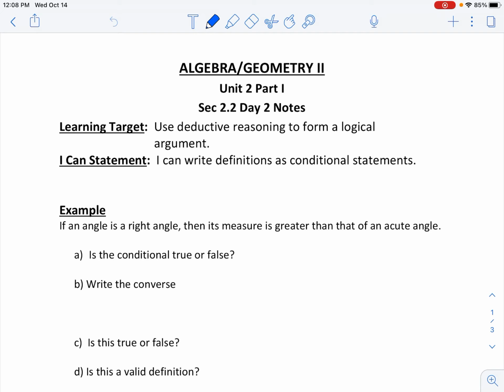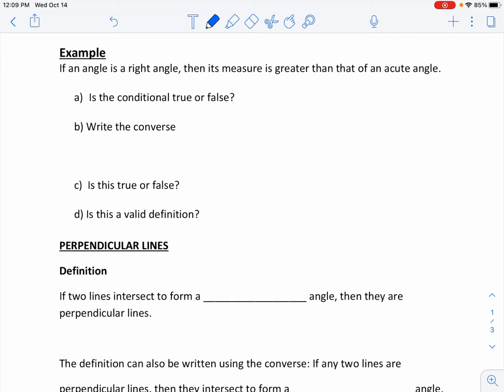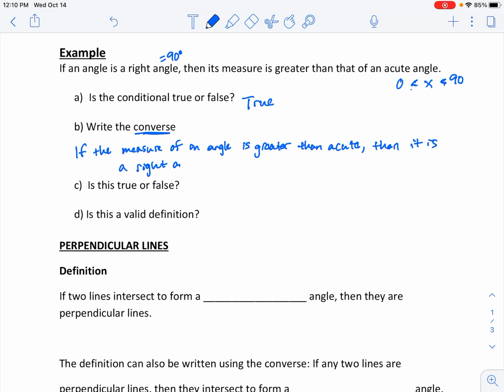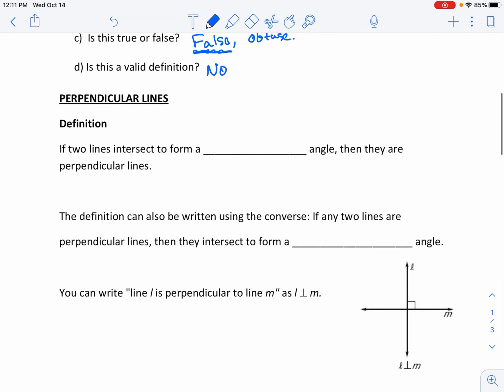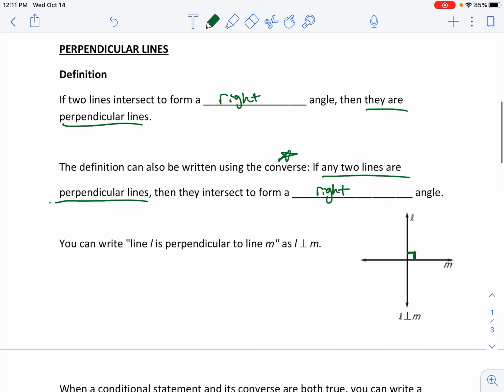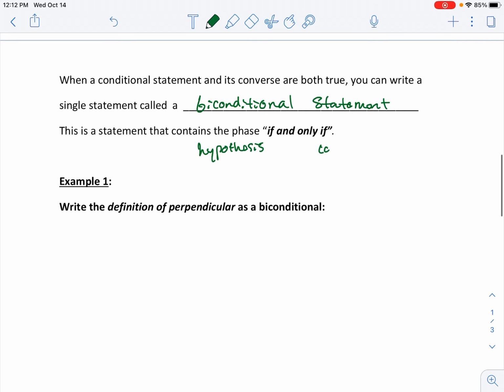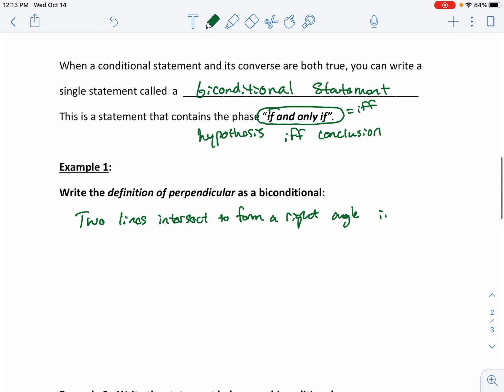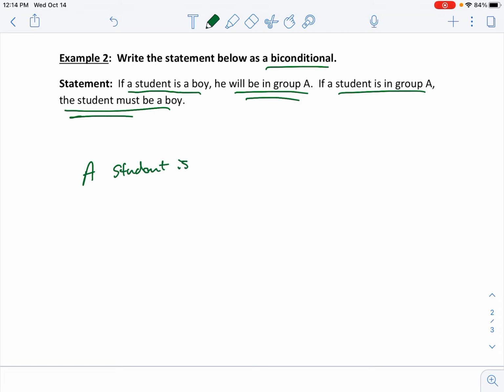Algebra/Geometry II | Sec 2.2 Day 2 Notes | Conditional Statements